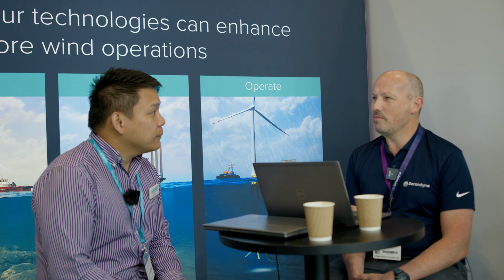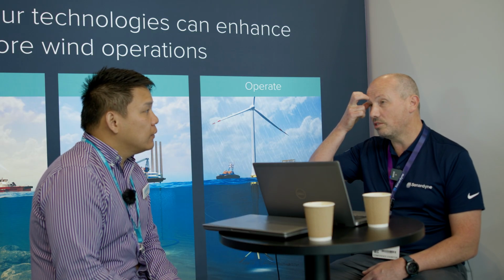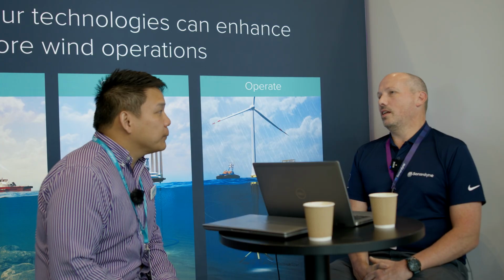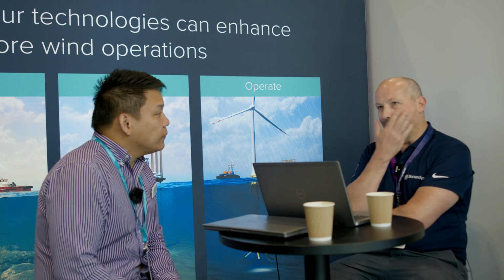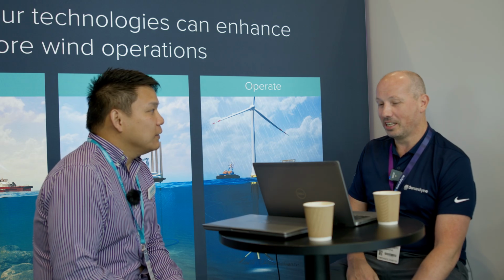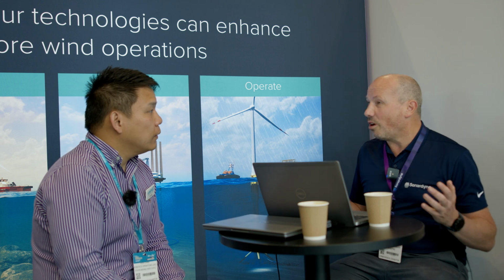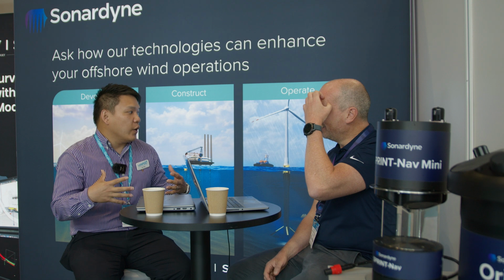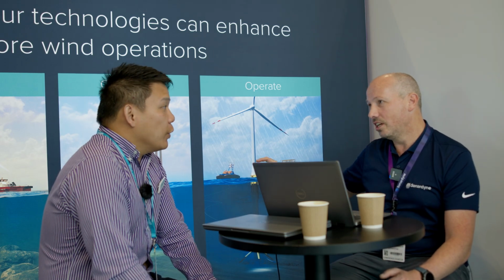Robotics in offshore wind with ORE Catapult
In this episode we caught up with Ken Chan, Robotic Operations Lead - ORE Catapult, at Global Offshore Wind to talk about everything robotics, challenges in the industry and what the future of offshore wind robotics could look like.